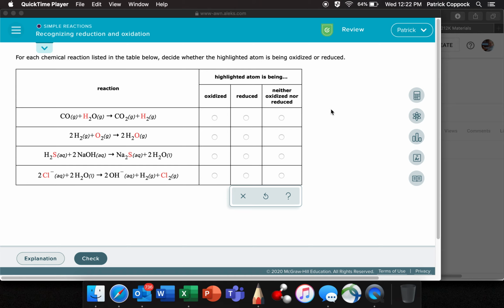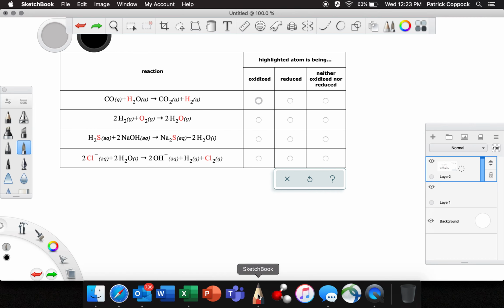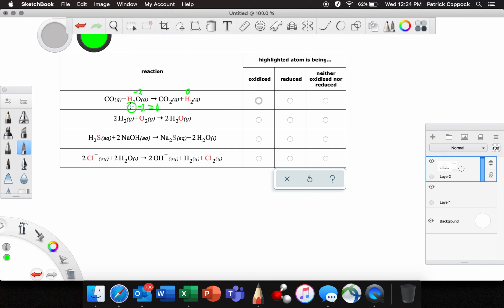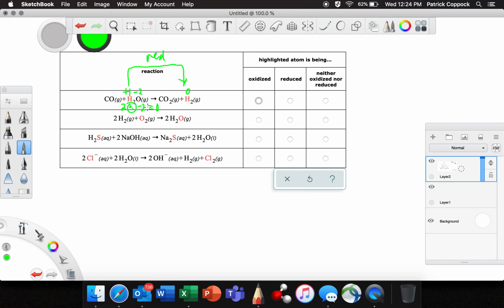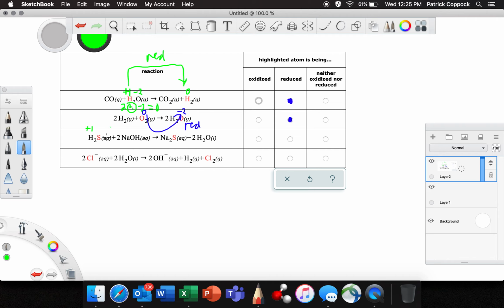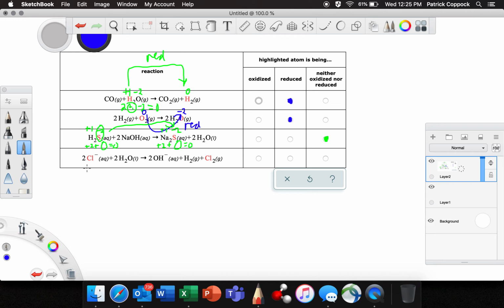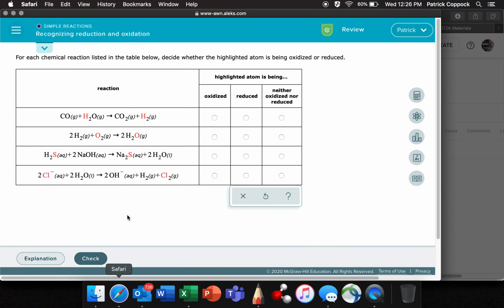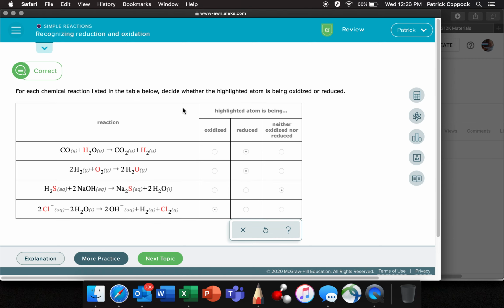Recognizing reduction and oxidation